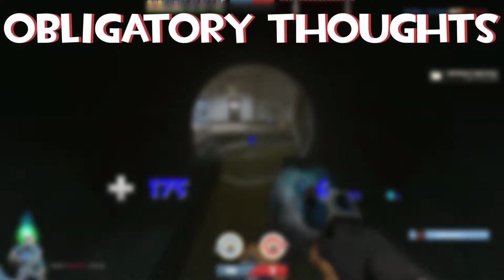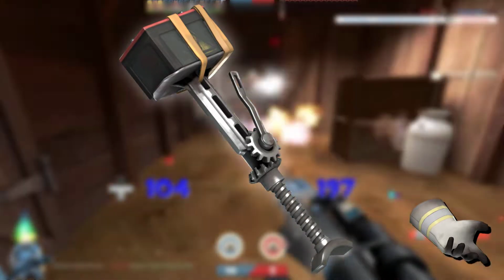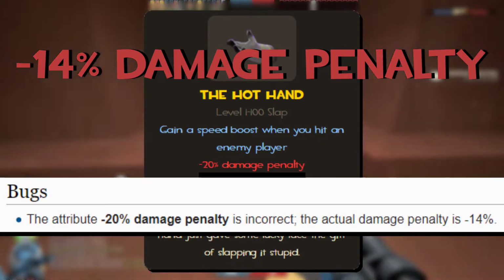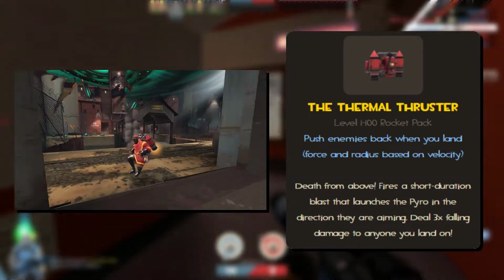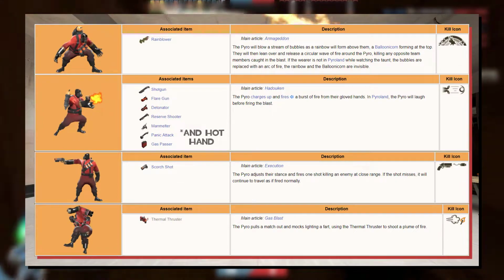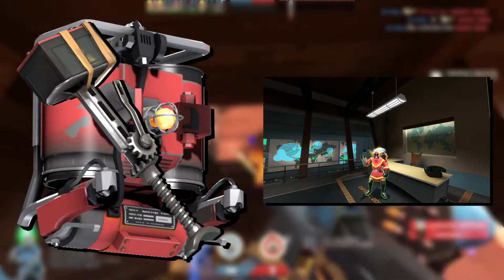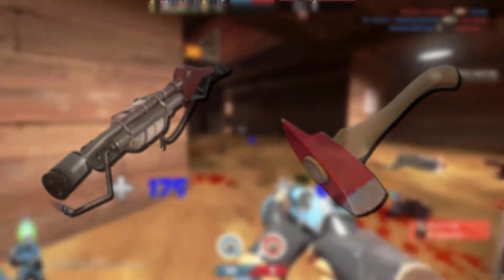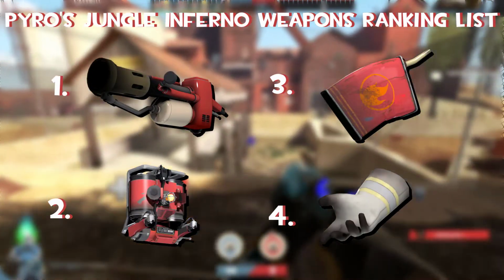[TF2] Thermal Thruster And Hot Hand Obligatory Thoughts Video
I've given my thoughts about the other half of the newest pyro weapons, so why not finish off the other half?

Mighty Switch Force! - Caught Red Handed